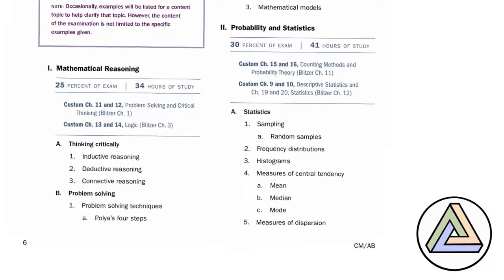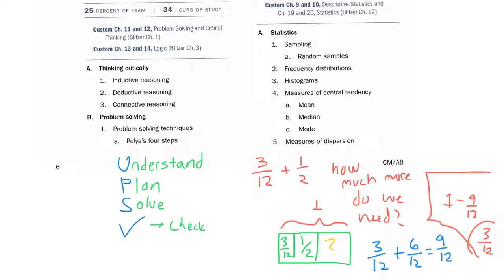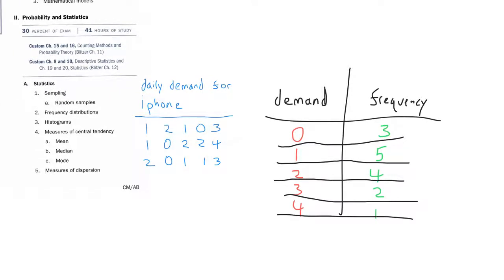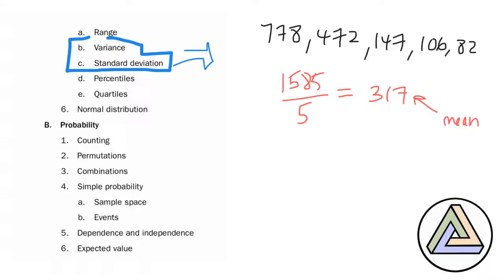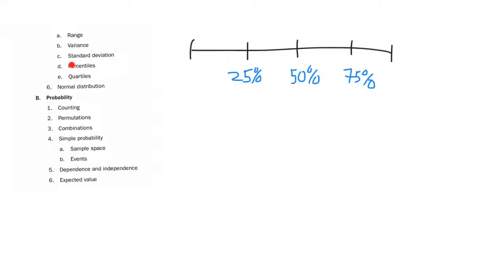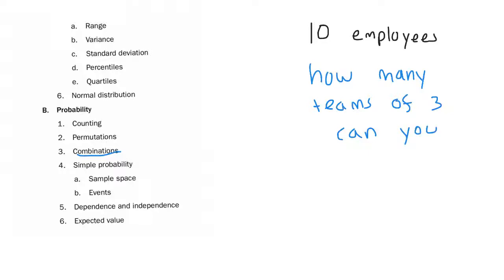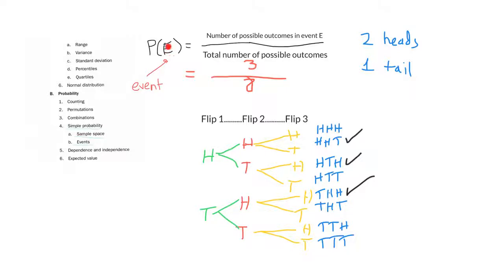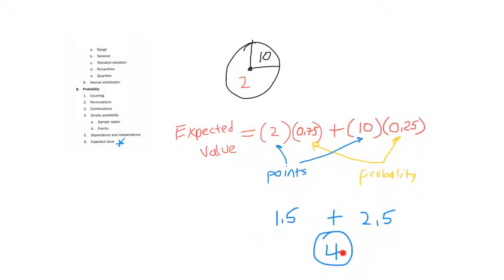Contemporary Math Test Concepts Part 1!